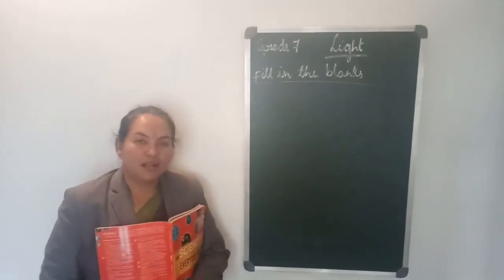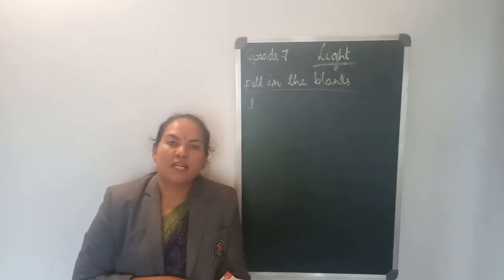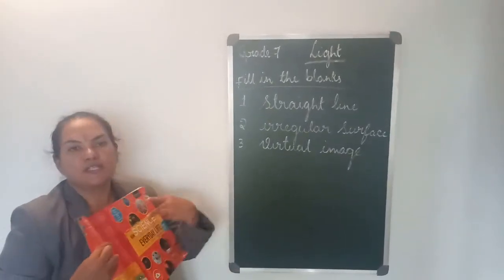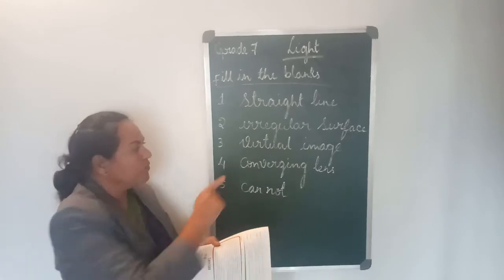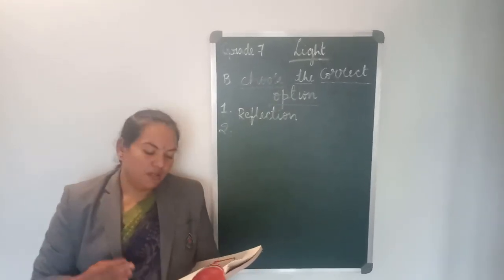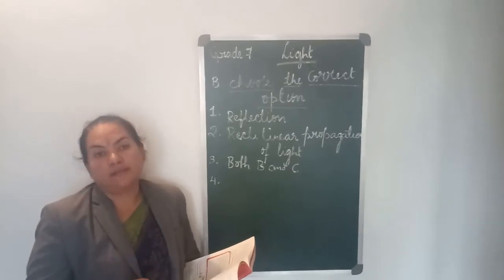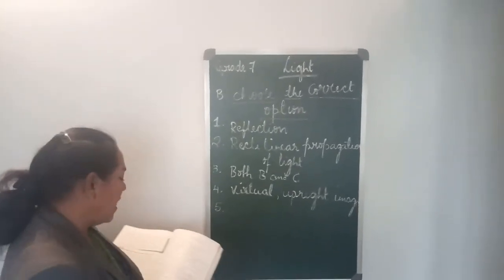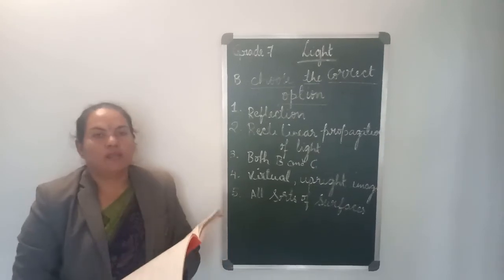LIGHT lesson-15,session -5